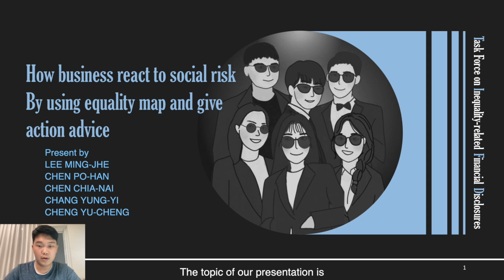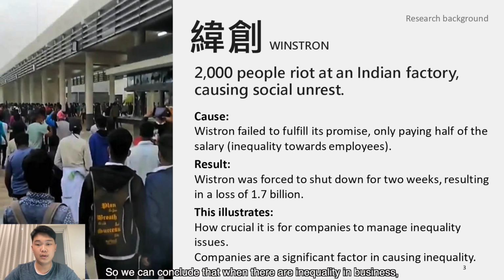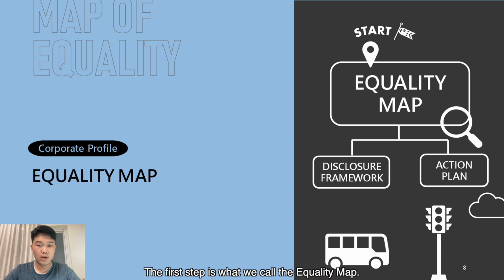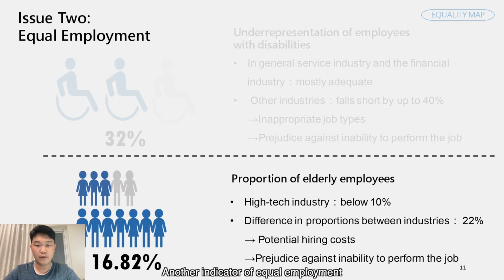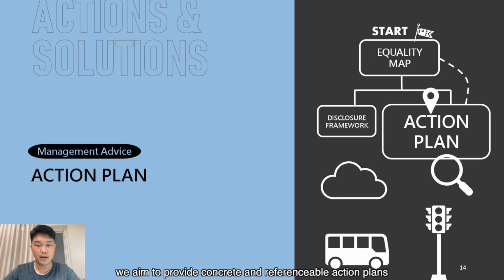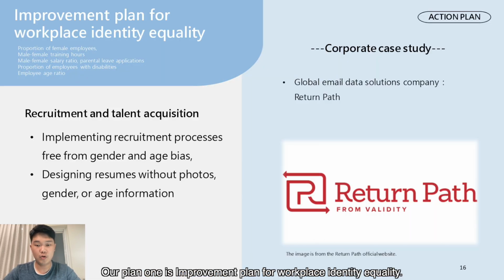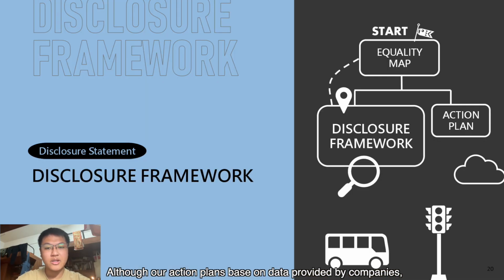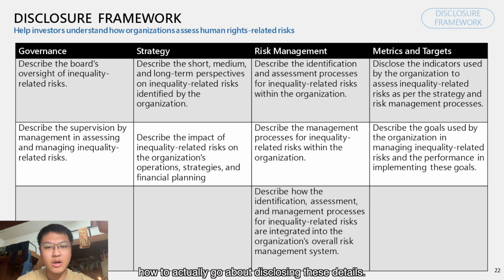C組 【Project Presentation】第二名 How business react to social risk By using equality map and give actio